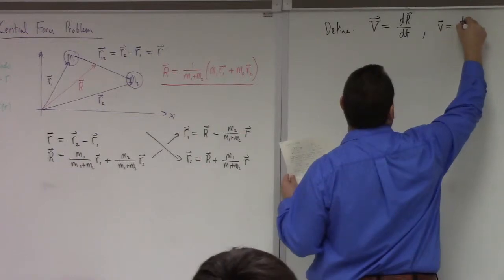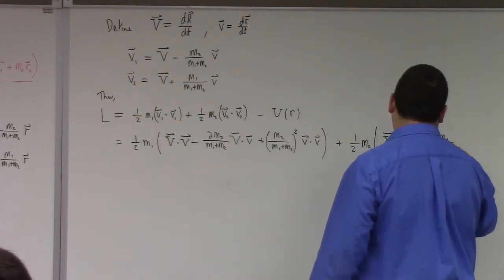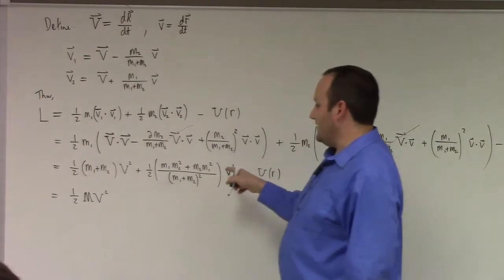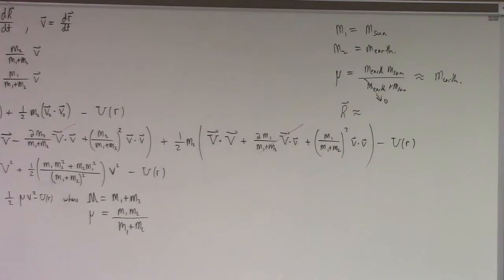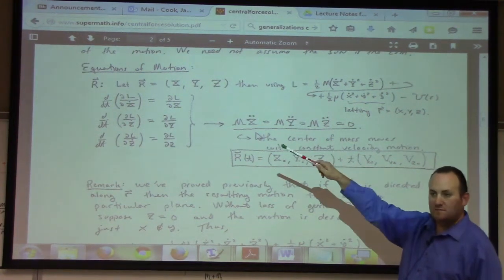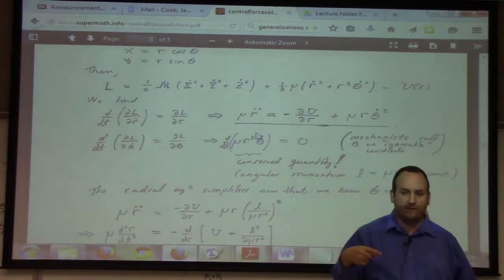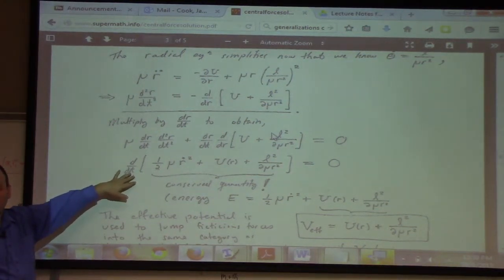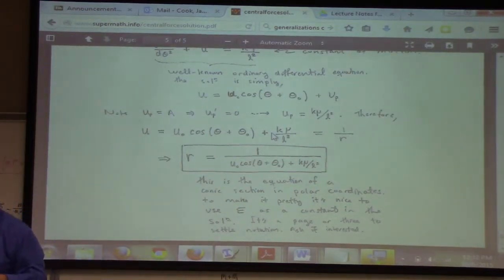Advanced Calculus: Lecture 13 Part 2: Central Force Problem